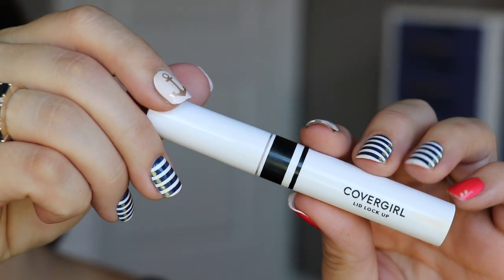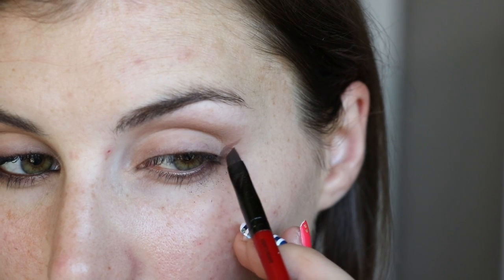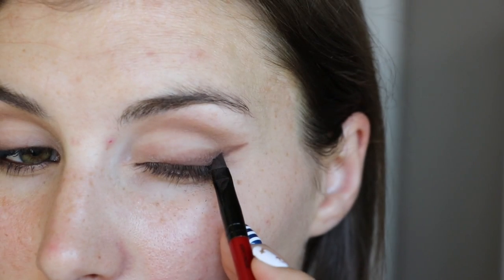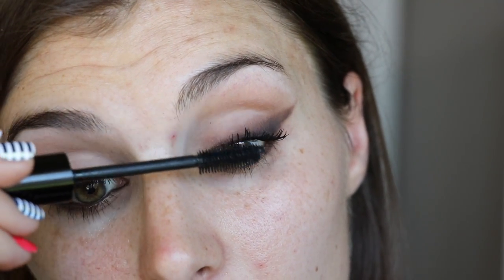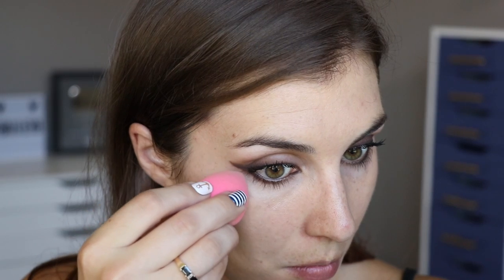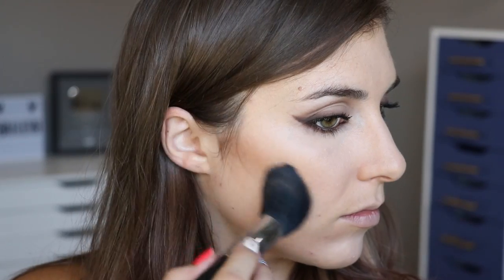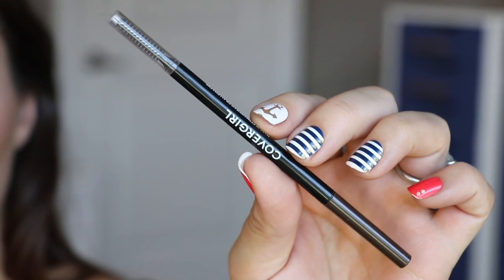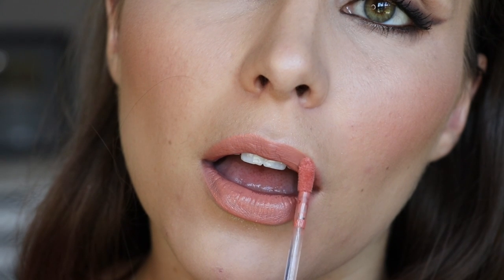Using My Old Makeup: LORAC PRO Smoky Wing Tutorial | Bailey B.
Hey Bailey Bunch! I'm back to using my old makeup with a palette that used to be my go-to, but hasn't seen much action in the past few years. Check out how to get this smoky winged eyeliner look using the LORAC PRO Palette! Let me know what throwback palettes you want to see used in a "shop my stash" style video in the comments!